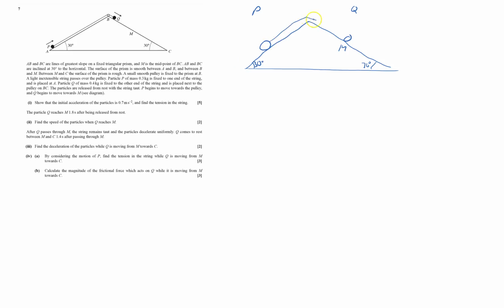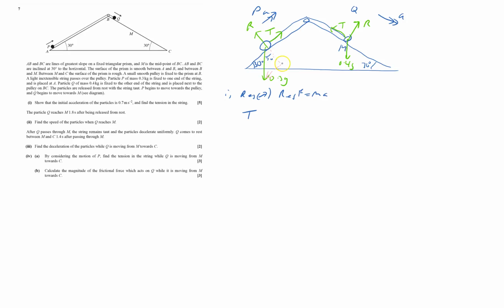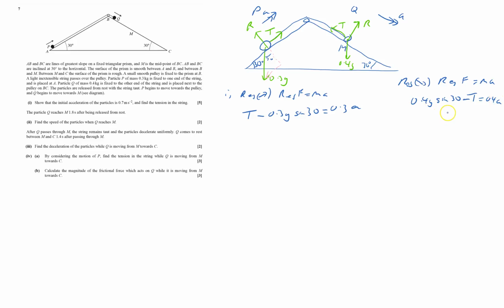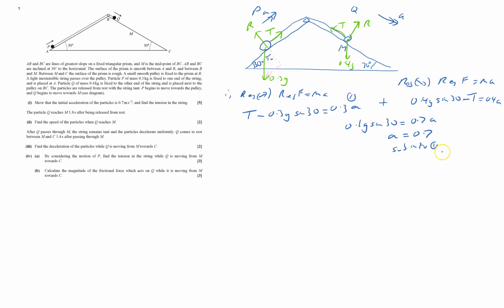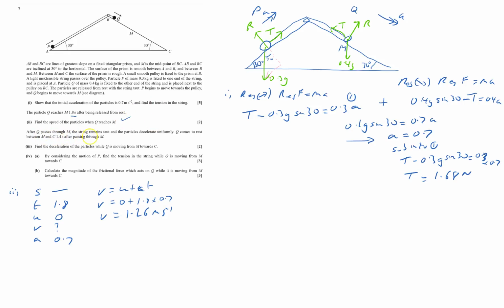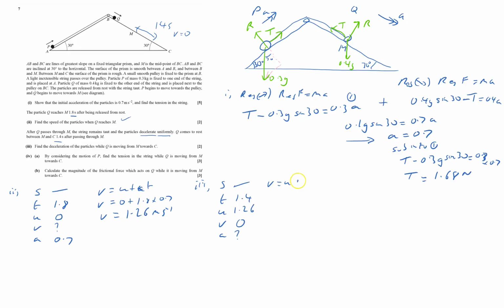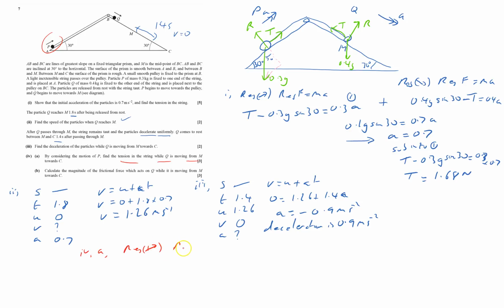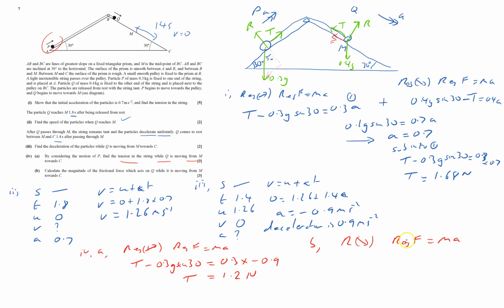M1 2015 June Q7